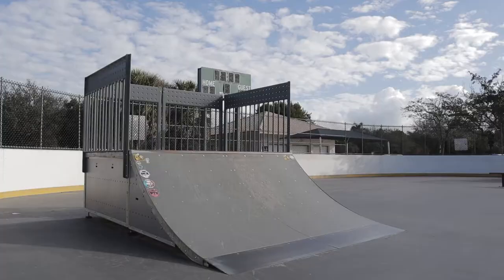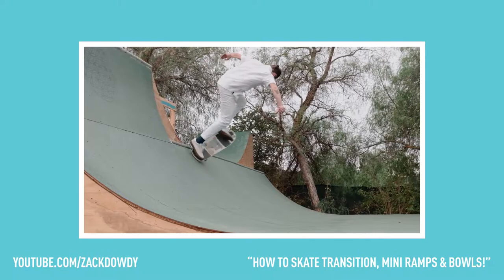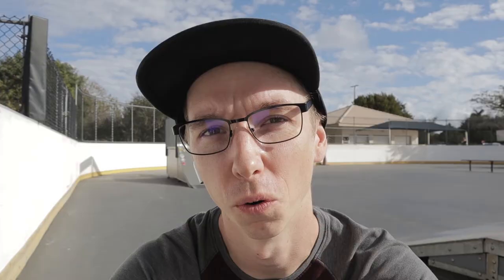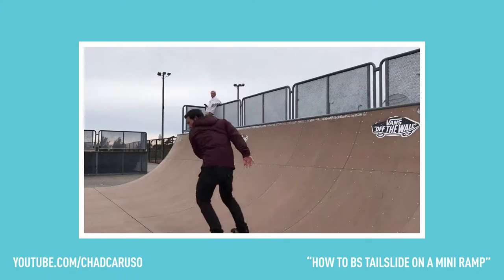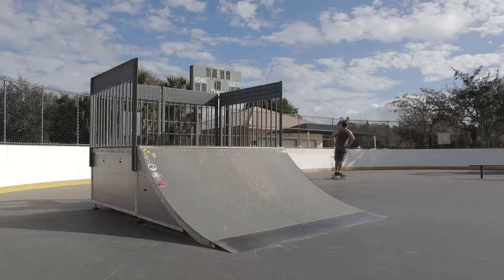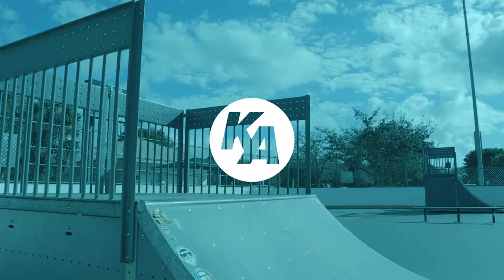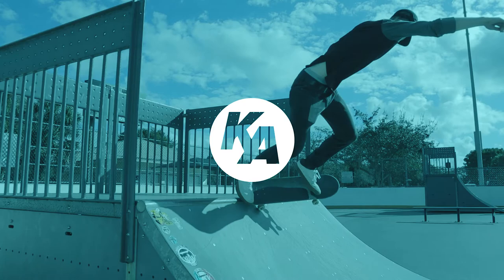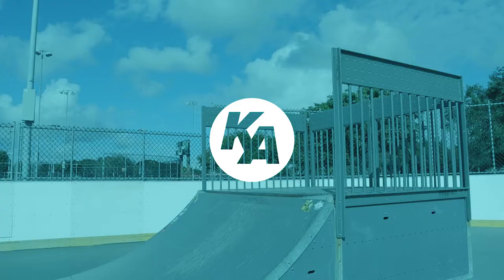Can I Learn Back Tail Slide??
Been watching these guys on YouTube for a while now, love how they do backside tail slides so I tried to learn them!
They def need some work but it’s a good start!

I’m not used to improvising or vlogging, going to try to get better at that!!
Push your comfort!

►  Thank you for the support, please check out the homies!

►  Music in this video has been licensed through SoundStripe.